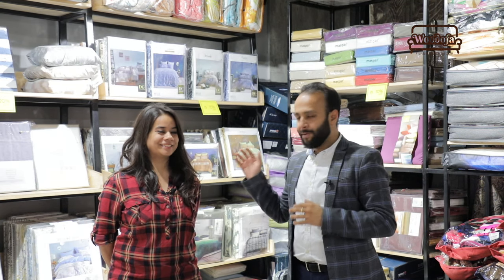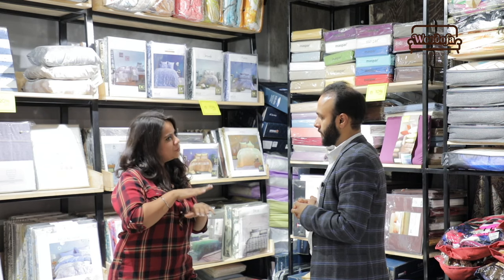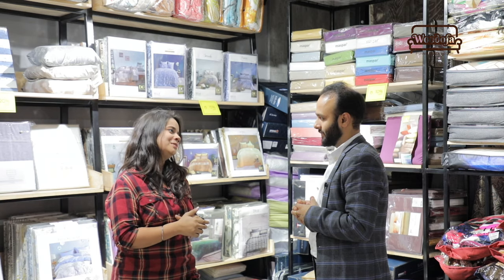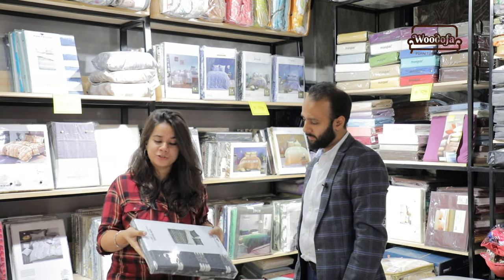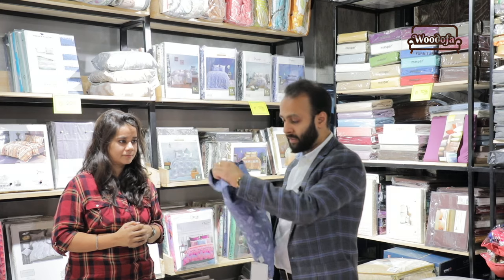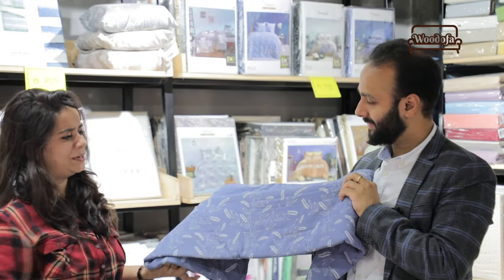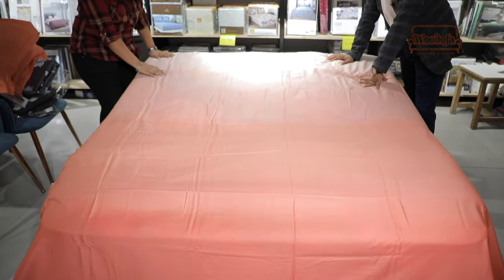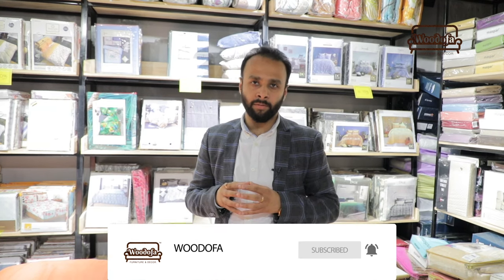How to Choose bed sheets | Woodofa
How to pick the right bedsheet from the wide variety of option in the market.